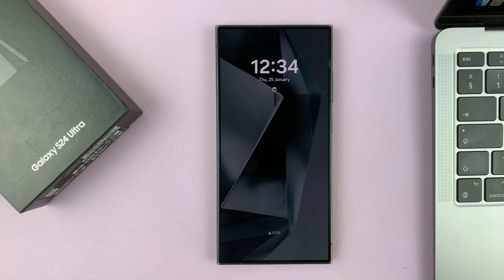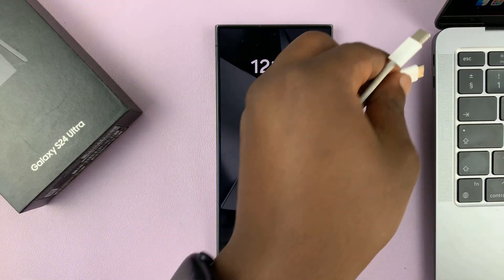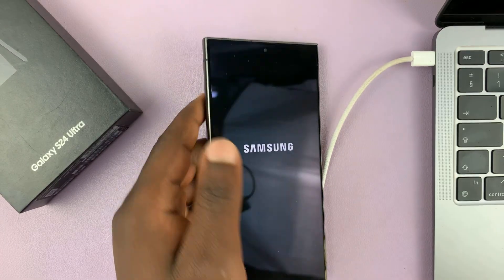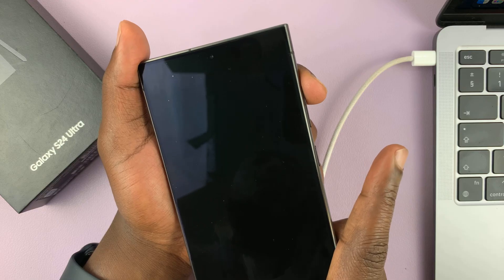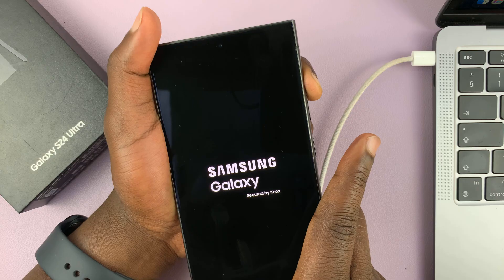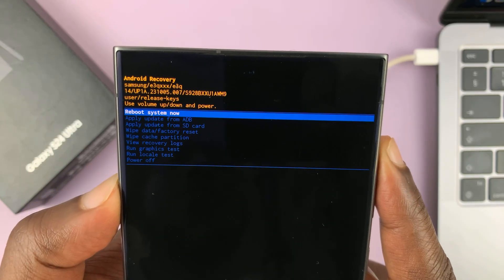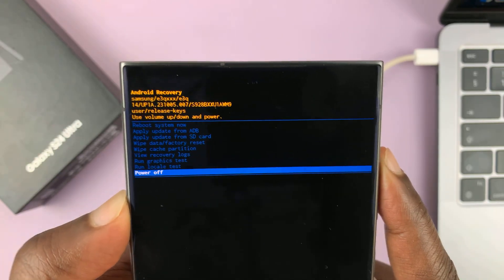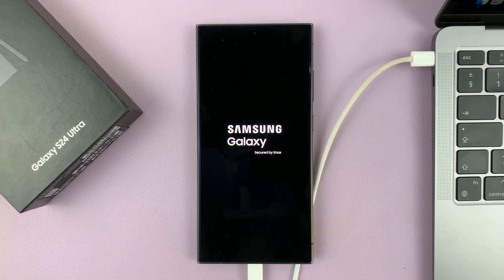Samsung Galaxy S24 / S24+ / S24 Ultra: How To Enter & Exit Recovery Mode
Here's how to enter and exit the recovery mode on the Samsung Galaxy S24, S24+, and S24 Ultra.

The Samsung Galaxy S24 series has set a new standard for flagship smartphones, combining cutting-edge technology with sleek design. While these devices offer a seamless user experience, there may be instances where users need to troubleshoot issues, perform software updates, or carry out advanced tasks.

One essential tool for such scenarios is the Recovery Mode. This tutorial will walk you through the steps to enter and exit Recovery Mode on the Samsung Galaxy S24, S24+, and S24 Ultra.

Timestamps
0:00 - Intro
0:15 - Tools Needed
0:25 - Enter Recovery Mode
1:55 - Recovery mode contents
2:34 - Exit Recovery Mode
2:54 - Outro

Samsung Galaxy A15:

Samsung Galaxy A05 (Unlocked):

Cell Phone Tripod Adapter